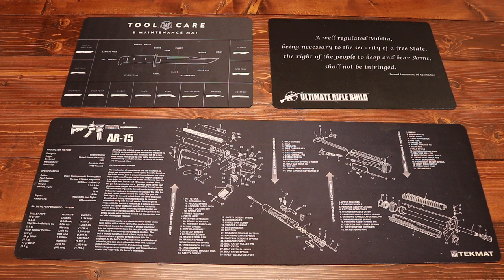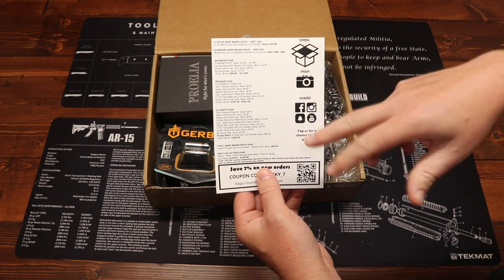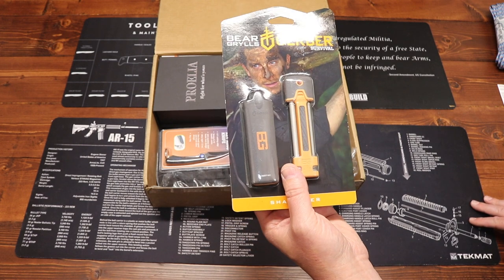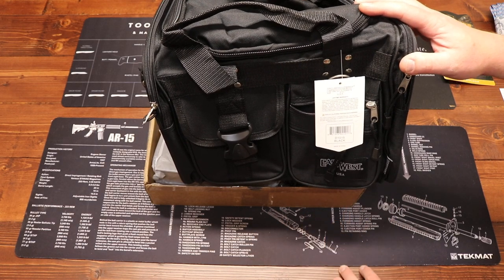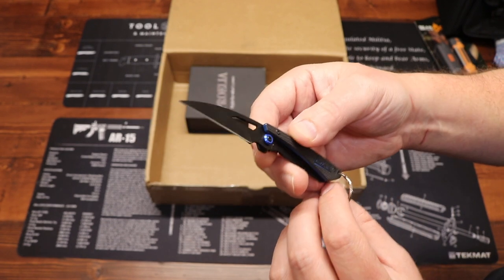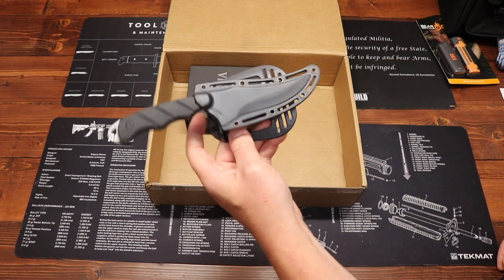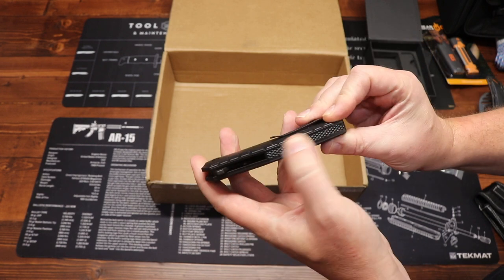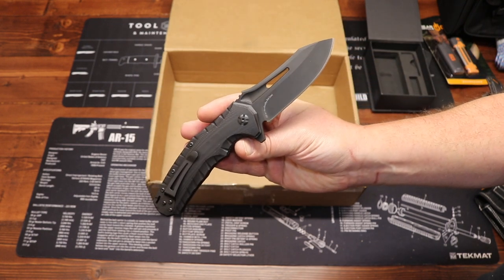Monthly Knife Club - August 2019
Monthly Knife Club August '19!!  A little late on my part but MKC delivers the sharpness.  Nice edc gear topped with a great folder that would make a good home in any pocket.

TacPack - dynamicprepperpack (free SOG Gambit knife)

This Video Was Produced Used This Gear:
Main Camera
Lav Mic
Small Tripod
Smart Phone Mount